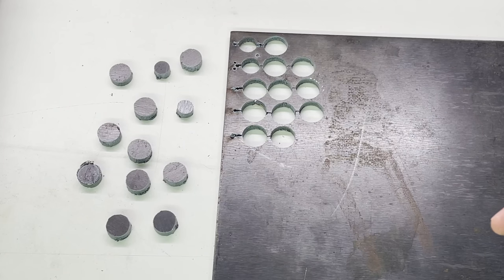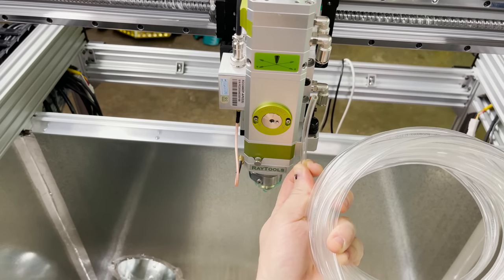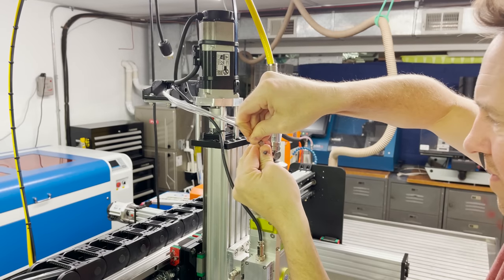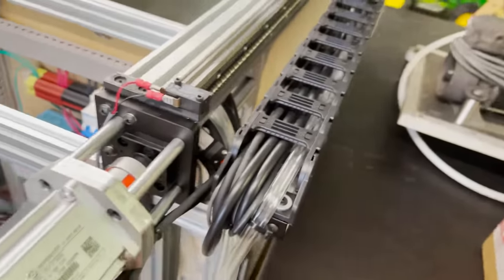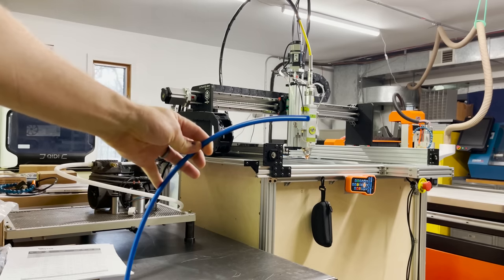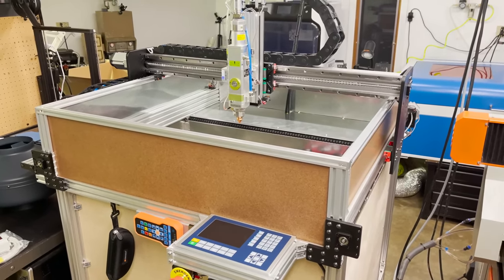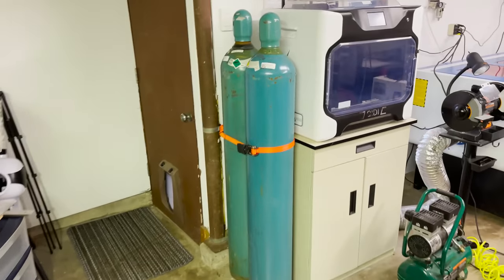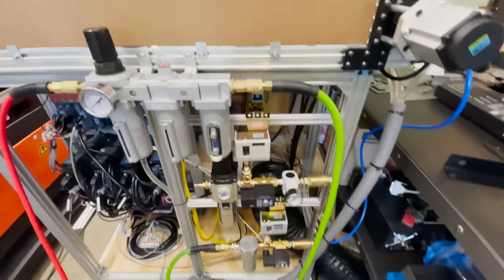DIY 1000W Fiber Laser Cutter Part 5: Cooling & Gas Assist Systems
In part 5, I hook up the cooling system, gas assist system, connect the laser optical cable, and continue building out the frame.

I've been working on building this DIY 1000W fiber laser cutter for the past 6 months and I've finally reached the stage where I've begun successfully making test cuts with the machine. Because I could not find any guides on the internet to help me with the build, I am going to create a series of videos sharing what I've learned during the process. Please understand that I am a novice on the subject, and that fiber lasers can be very dangerous, if you are going to build or use a laser, please do your own research and understand the safety risks!